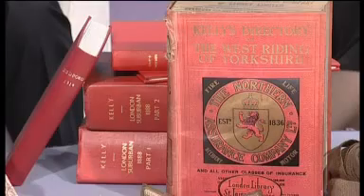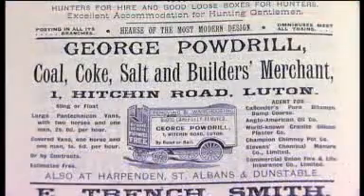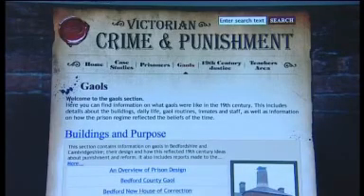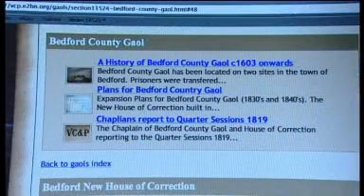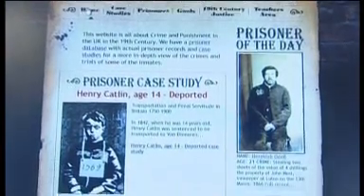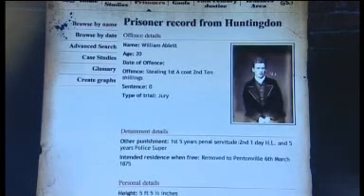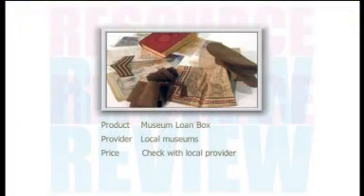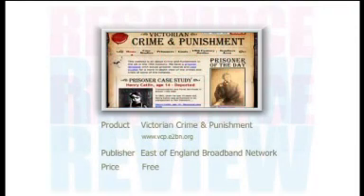Secondary History: Local History